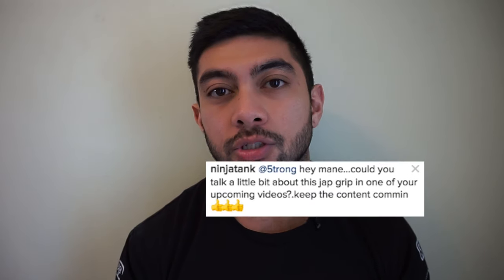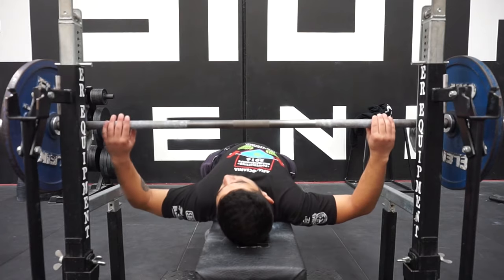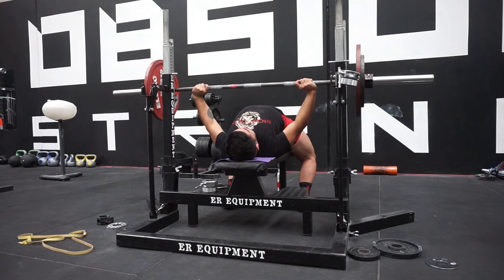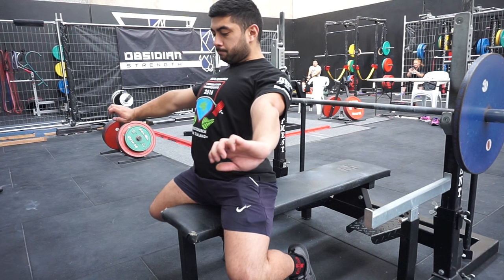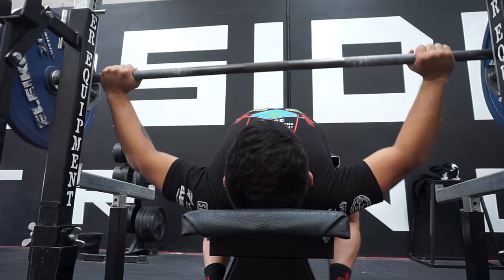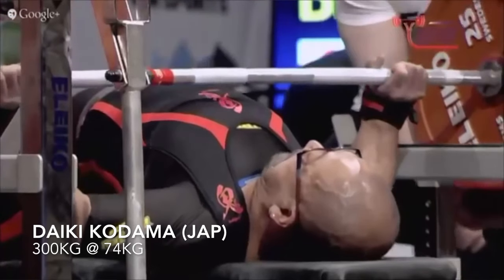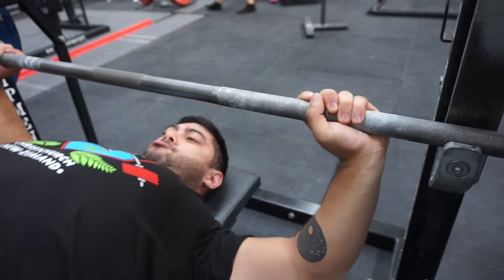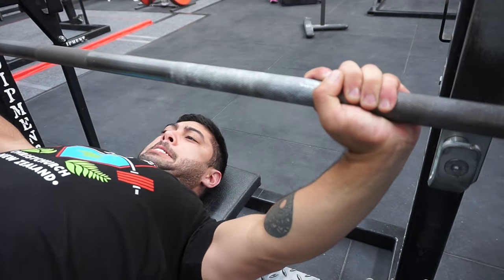Bench Press: Japanese Grip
In this video, I talk about the bench press grip commonly referred to as "Jap Grip".

This technique can minimise your range of motion and maximise your bench press. That said, it's not always the best option so trial-and-error and experimentation are, as always, encouraged.

One thing I forgot mention is that the more subtle style of this grip is often called the Bulldog Grip and is how I recommend almost all lifters bench, even if the grip isn't overly wide.

Big shoutout to my bench mentors Nathan Baxter and Rex Parsons for teaching me the ways of bench over the years. Much love.